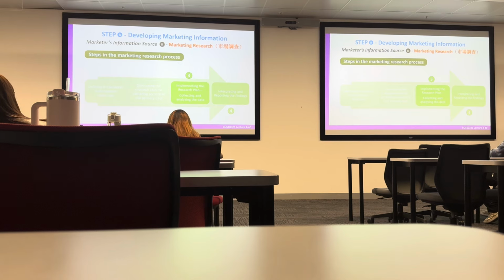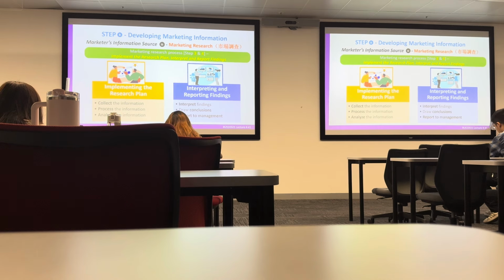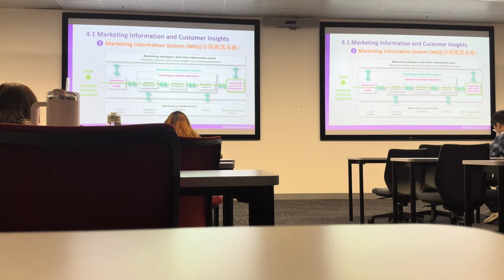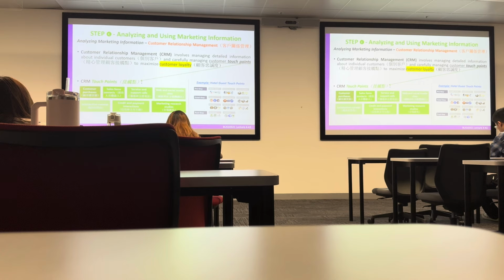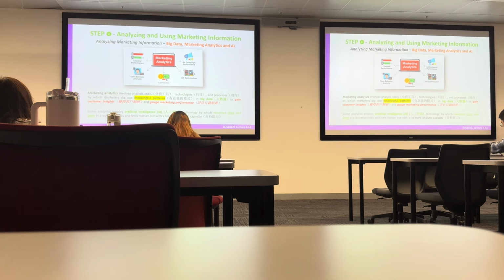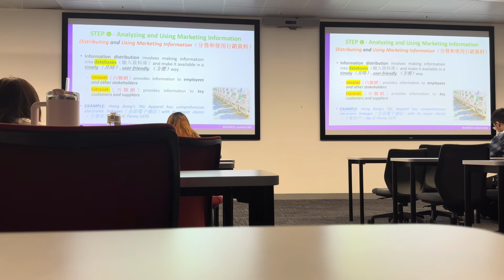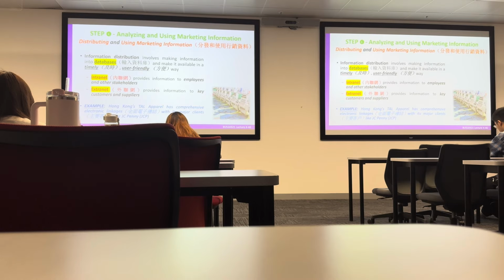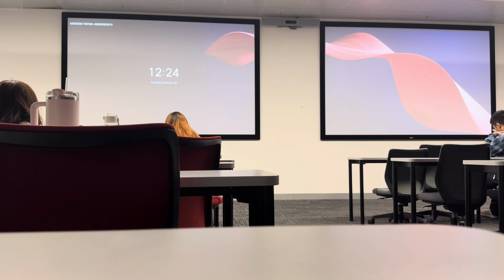BUS10321 Understanding Marketing - Lecture 4 Managing Marketing Information (Part 2)